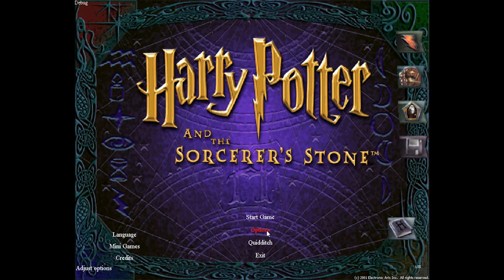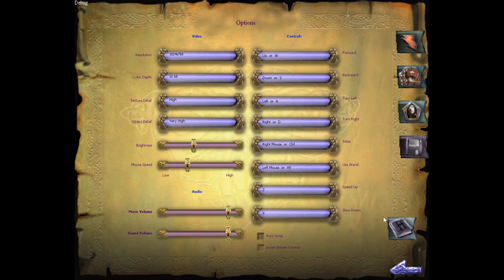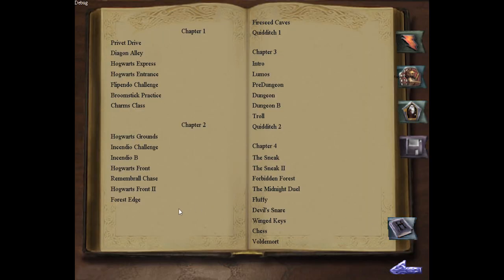HP1 Programming Update Strafing and Bean Counter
Programming update which includes fully functional strafing and a change to the bean counter.